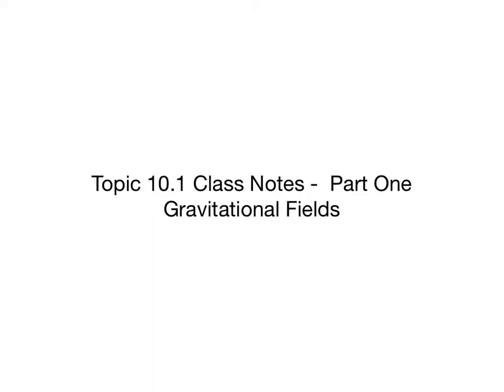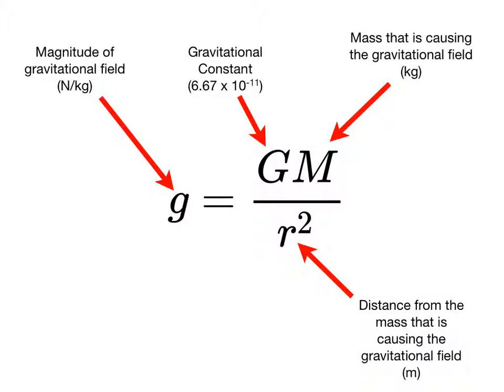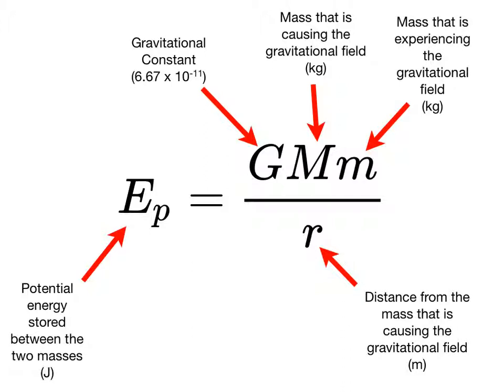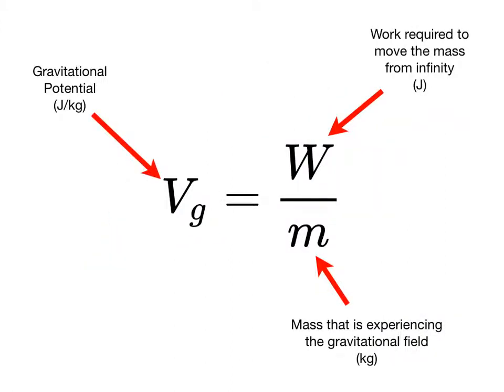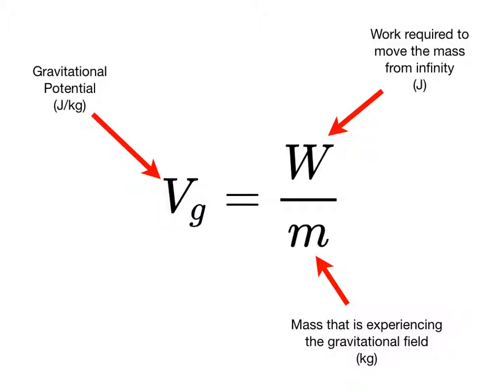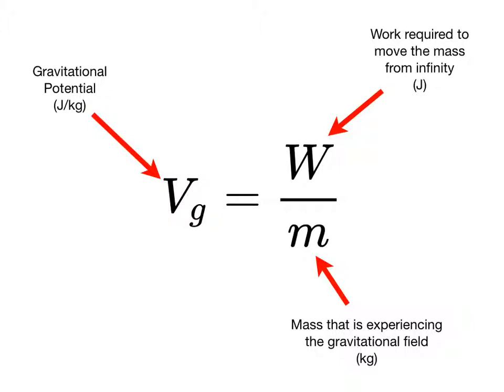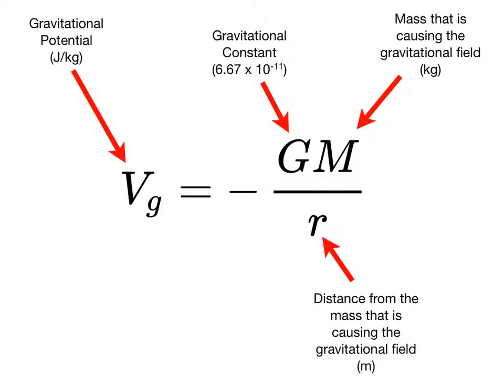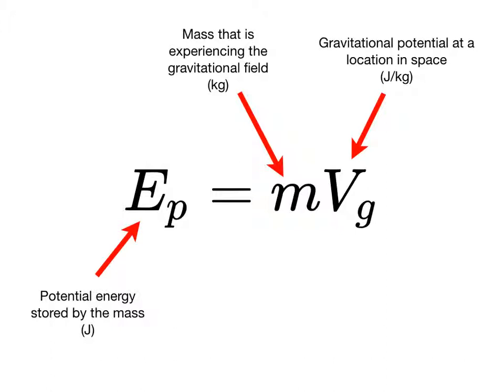Topic 10.1 Summary Part 1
Gravitational fields